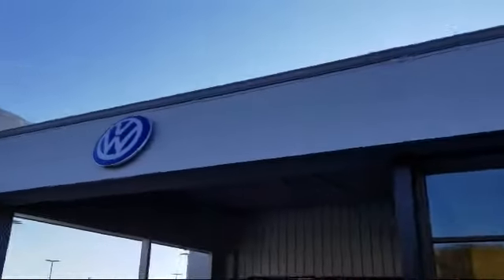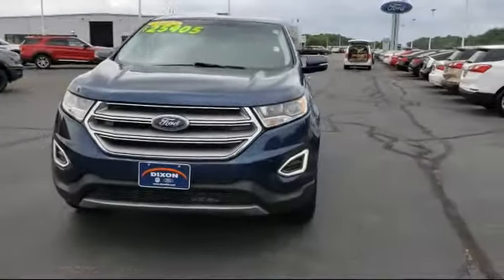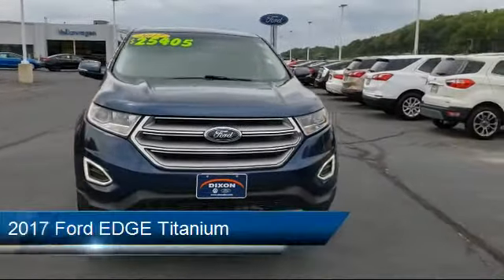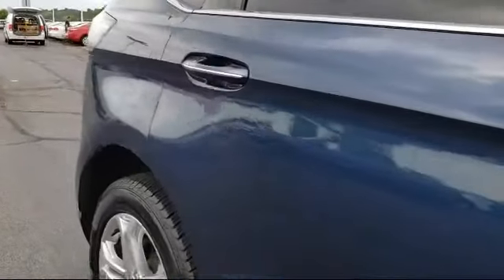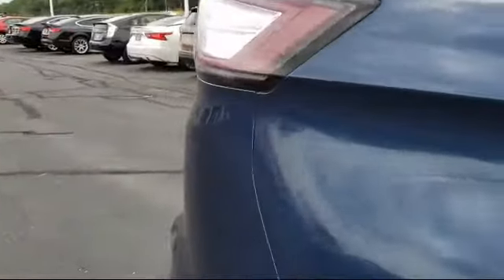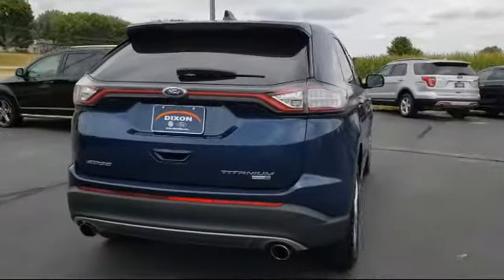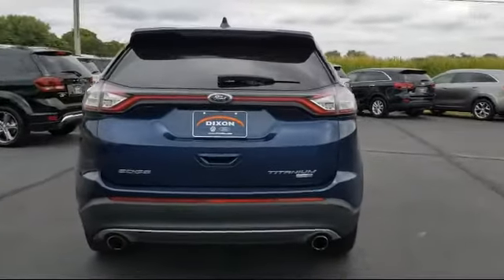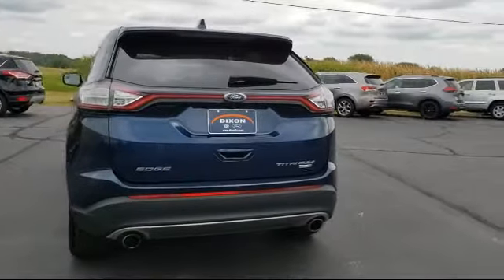2017 Ford EDGE Titanium Dixon Sterling Woodland Shores Rock Falls Franklin Grove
2017 Ford EDGE Titanium Stock Number: P6475 Vin:2FMPK4K9XHBB97406.

Dixon VW
489 Illinois Route #2